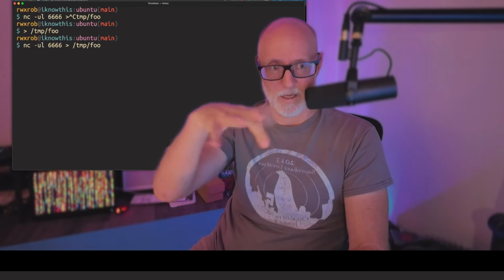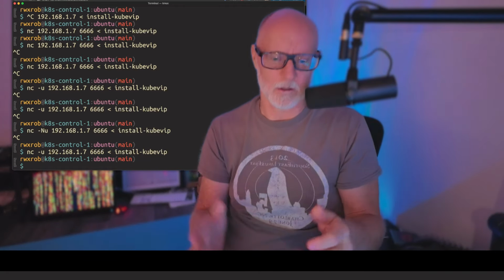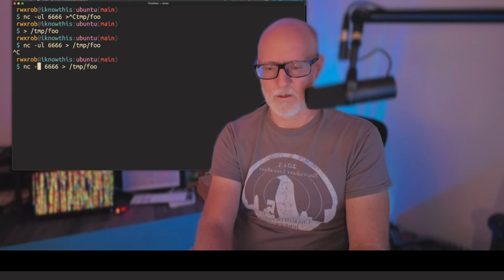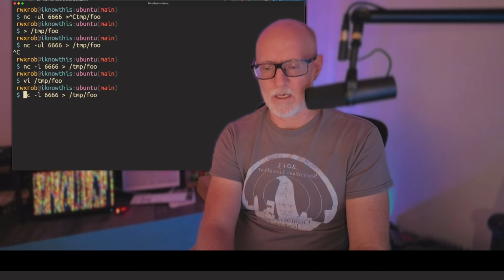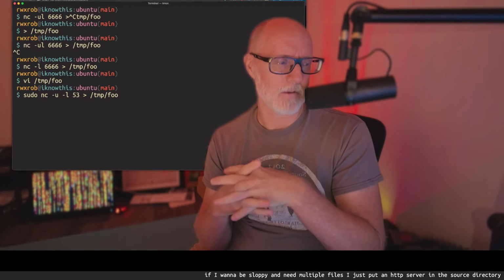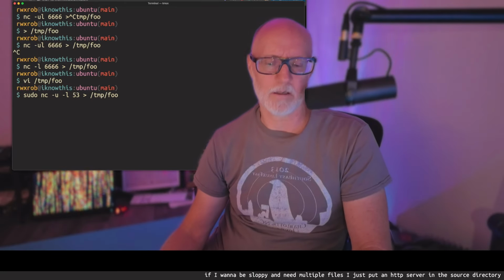😎 copy from one computer to another the cool way with netcat